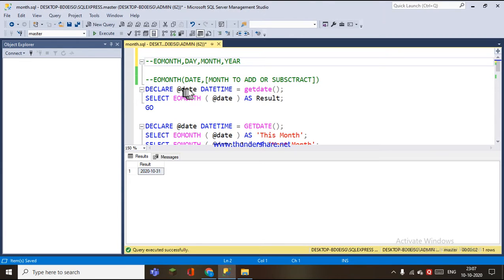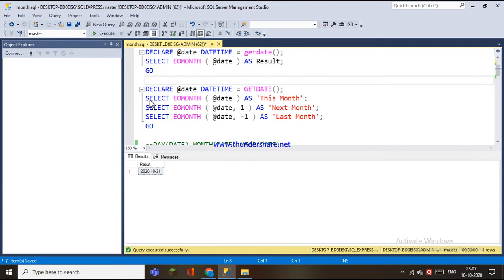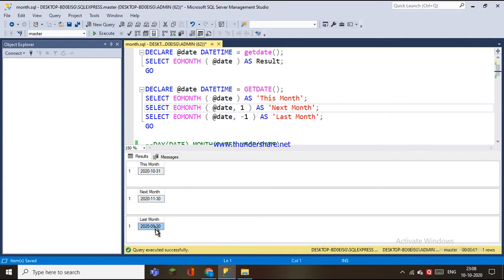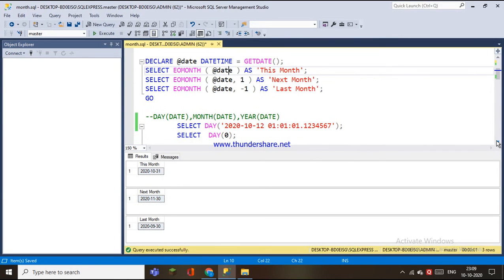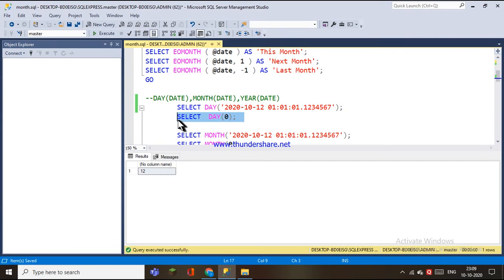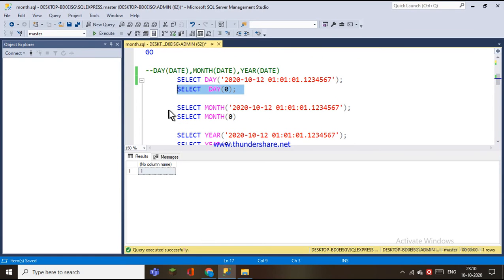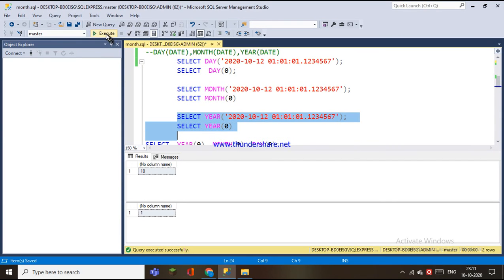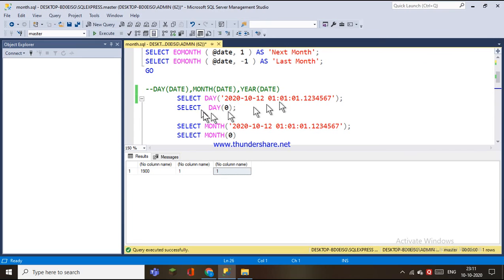61.EOMONTH,DAY,MONTH,YEAR FUNCTION IN SQL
Explained about EMONTH(),DAY(),MONTH(),YEAR() functions in sql with simple examples .